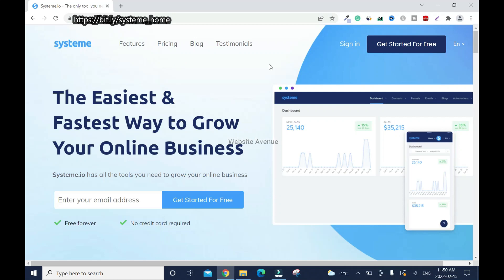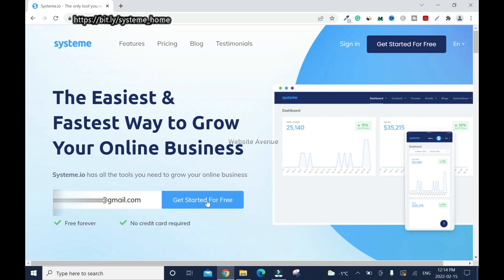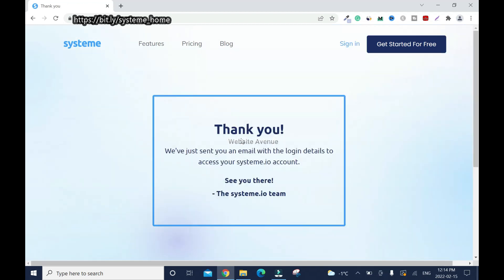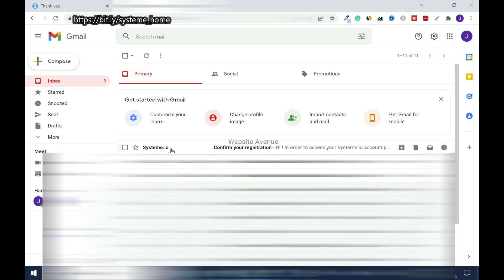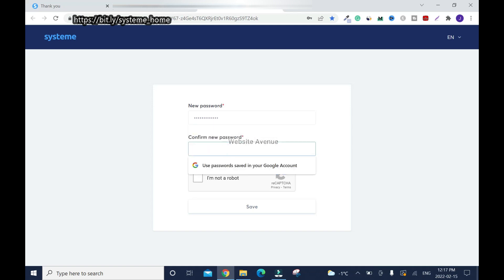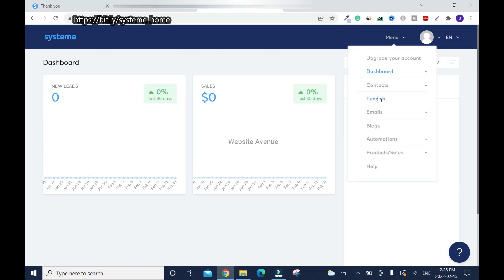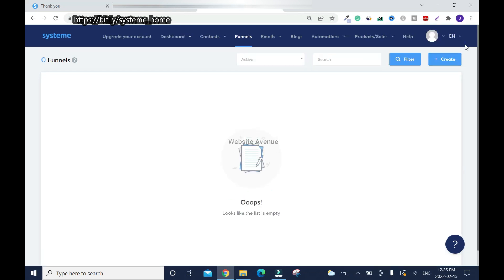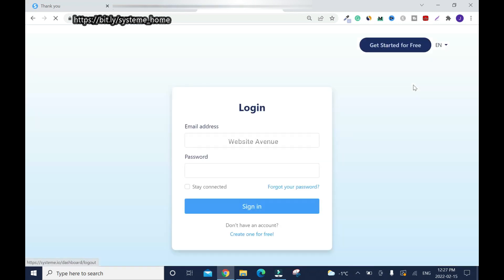How To Create A Systeme.io Account for Beginners (Step by Step)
Systeme.io signup tutorial for beginners. How to sign up free systeme.io account and upgrade later. Free funnel builder with no credit card.